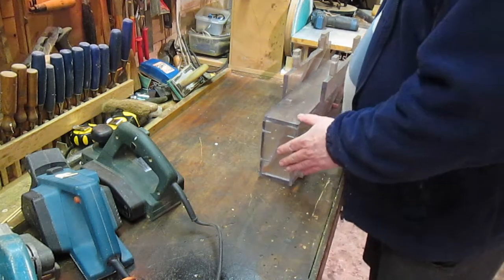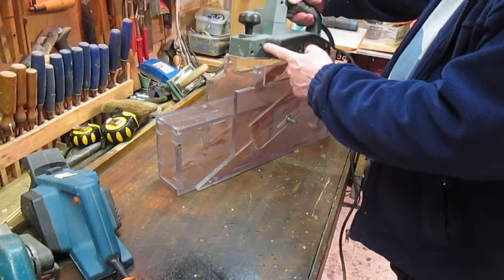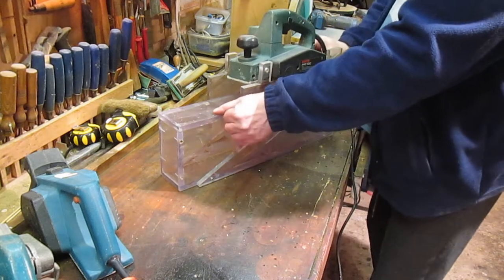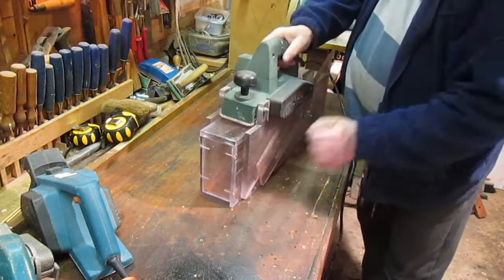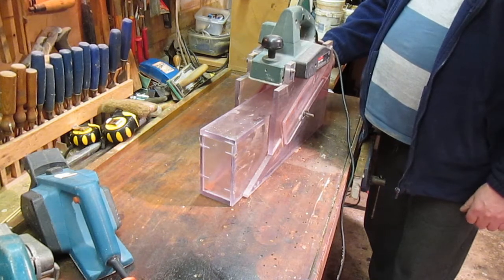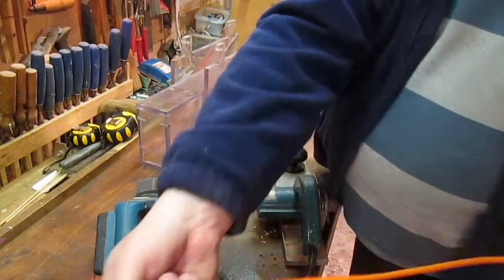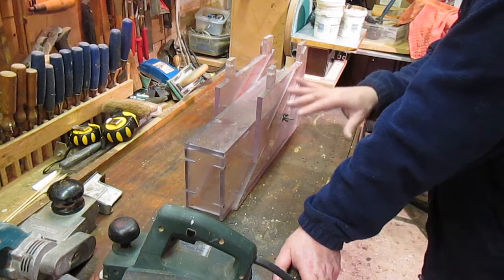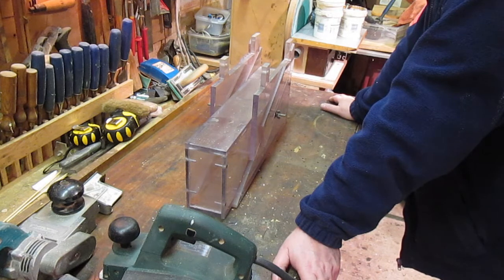Homemade electric hand plane thicknesser attachment. FNF 02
I built this thicknesser attachment more than 20 years ago but I could'nt get it working as well as I would have liked.
Have you any ideas on how to improve it ?